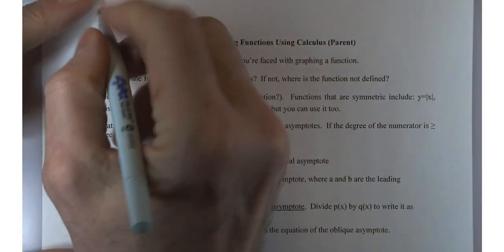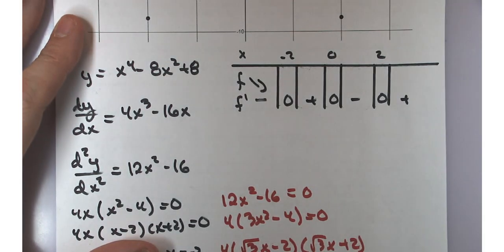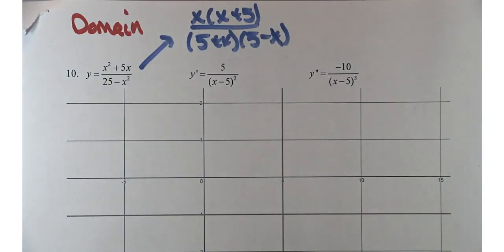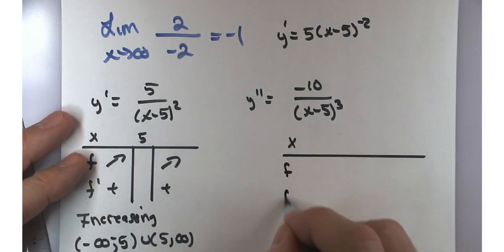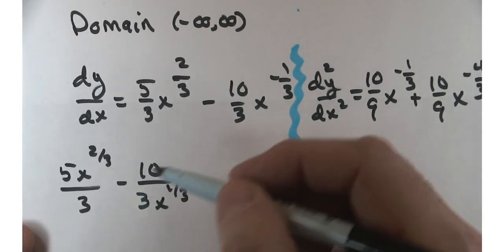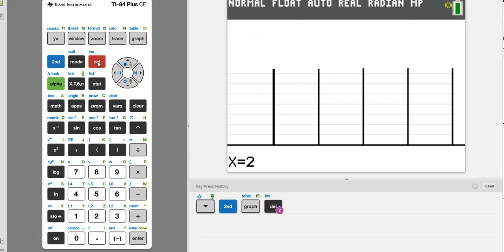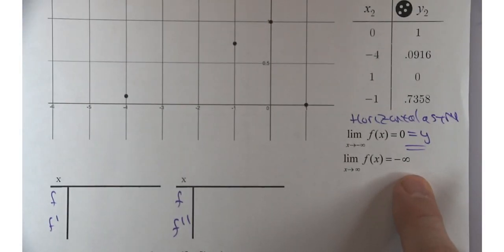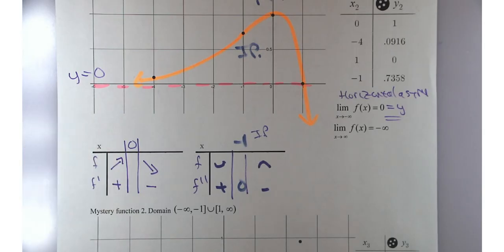Section 4.5 Graphing Functions with Calculus (Winter 2025)